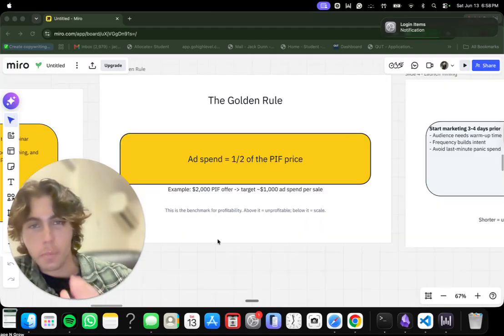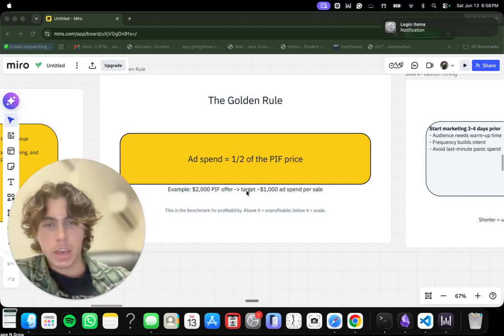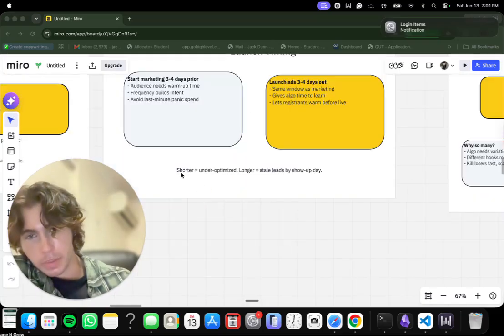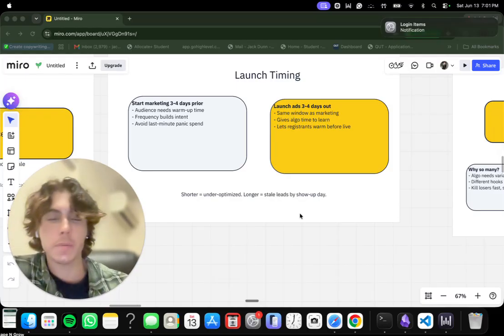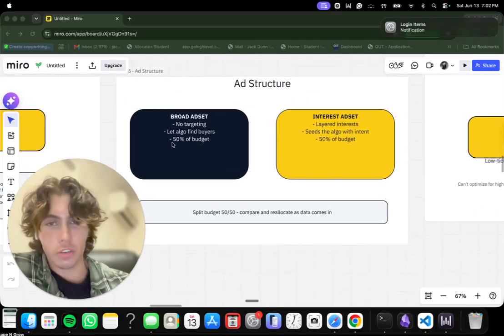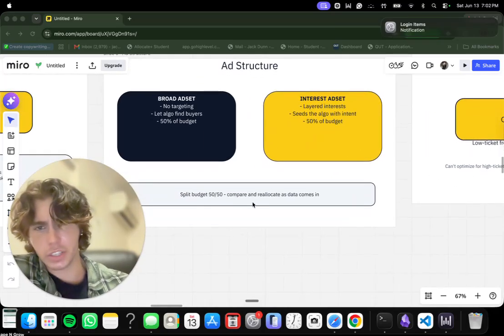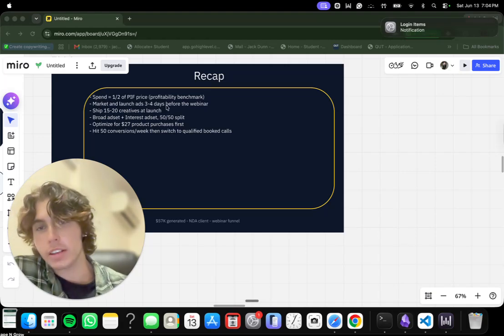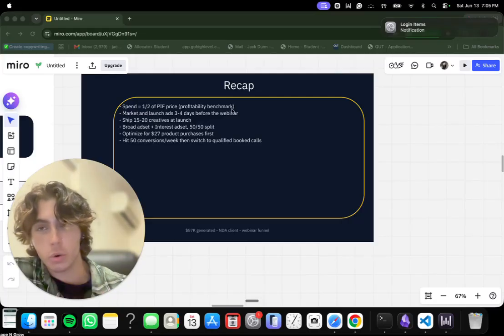$57,000 WEBINAR BREAKDOWN